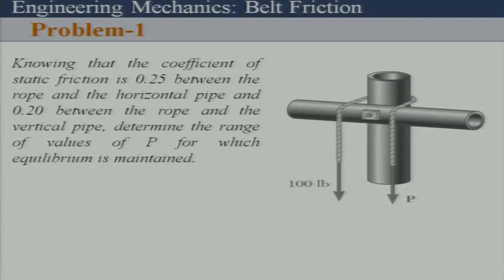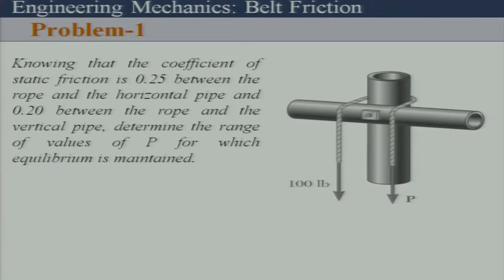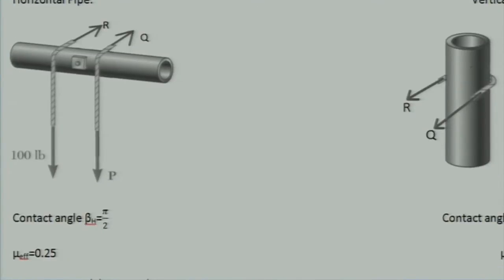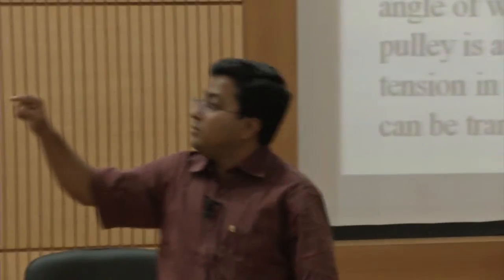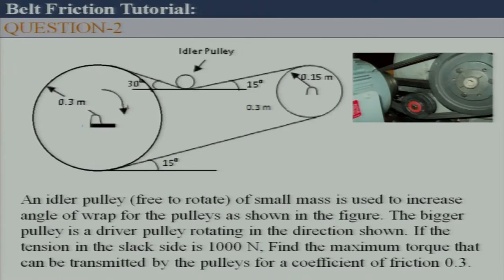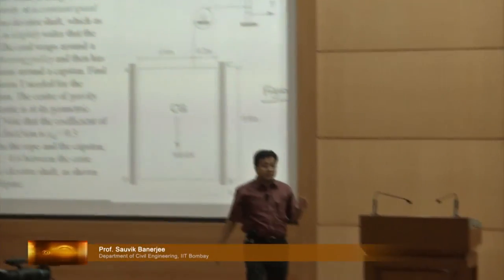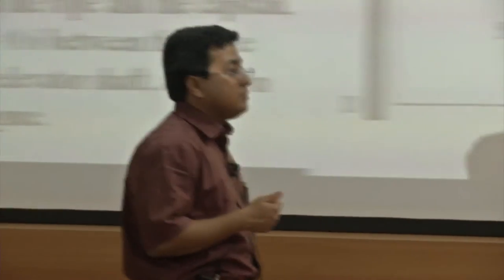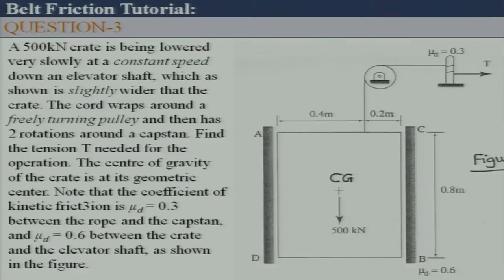EM C L8B Belt Friction ( Tutorial )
This is part B of 8th session of Engineering Mechanics workshop arranged for coordinators. It was delivered by Prof. Sauvik Banerjee from IIT Bombay.

In this session he solved Tutorial problems for belt friction and took questions from participants.